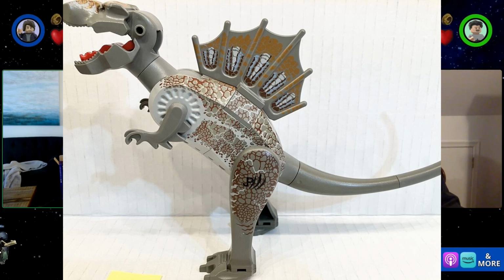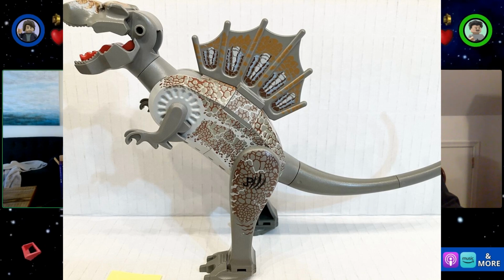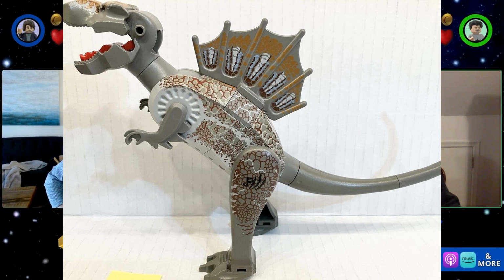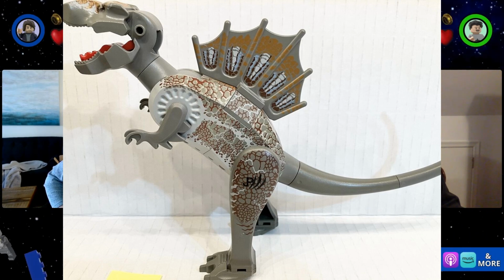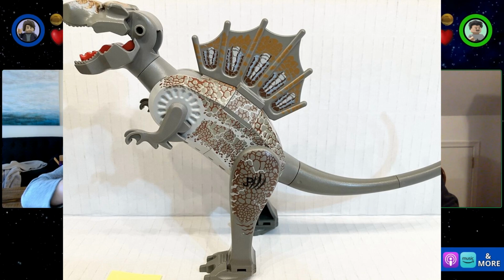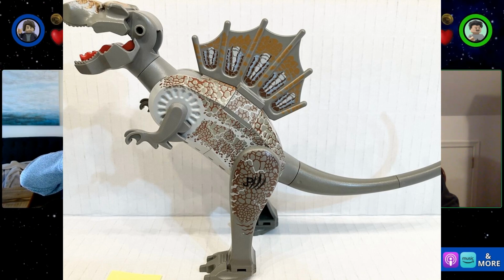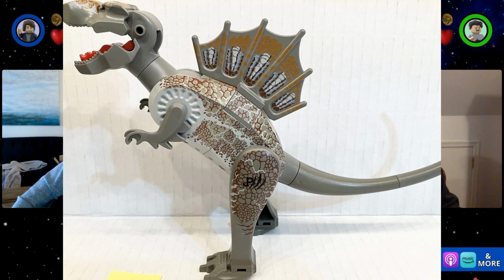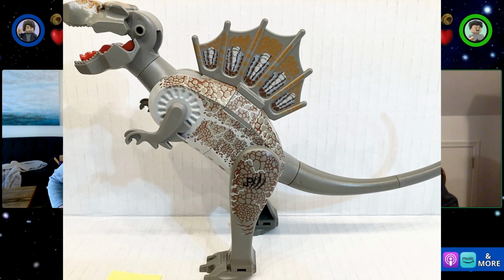Jurassic Park Theme Review - AFOLs Welcome: Episode 5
AFOLs Welcome is a weekly podcast where co-host Gr!ncH and W3st have discussions about the brick built world of Lego. Join us as we dive deep into hot topics, Lego themes, and more from the perspective of two adult fans of Lego.

In this weeks episode we discuss and review Lego Jurassic Park!

As always thank you for listening and we'll catch you on the next one!